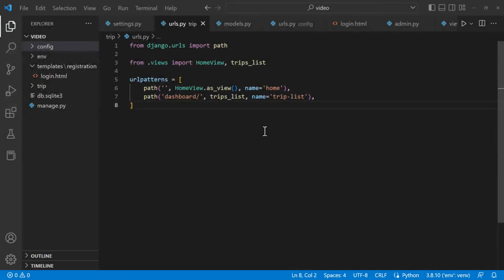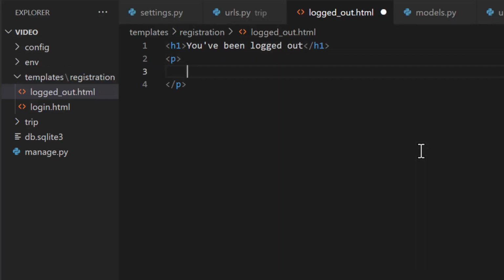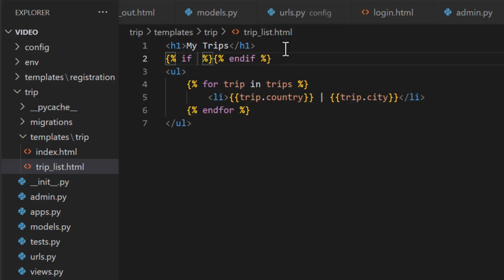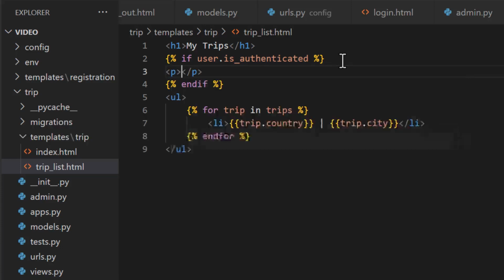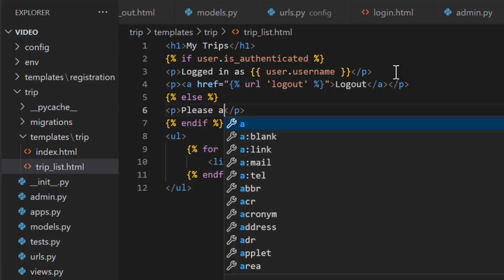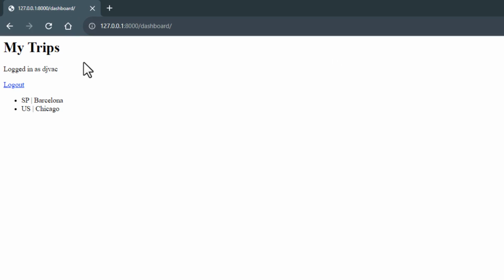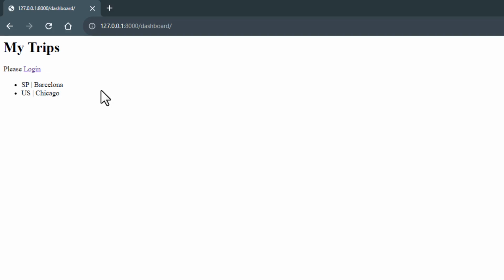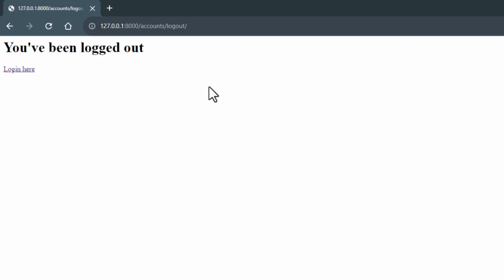76 Creating Logout Page and Checking if User is Logged In or Not